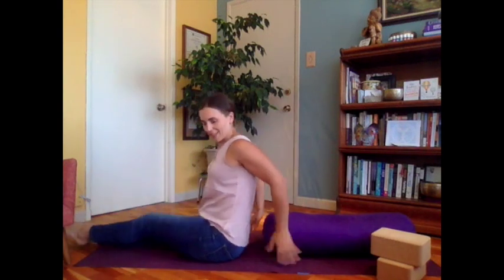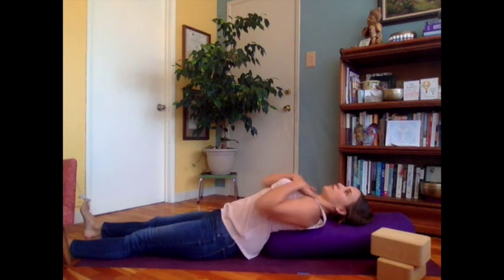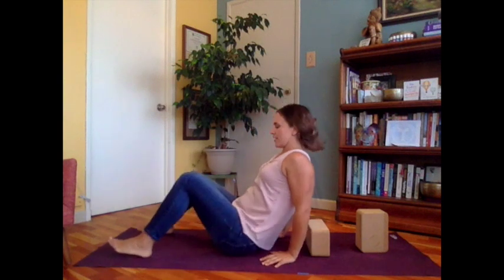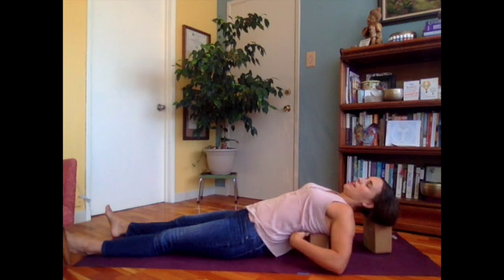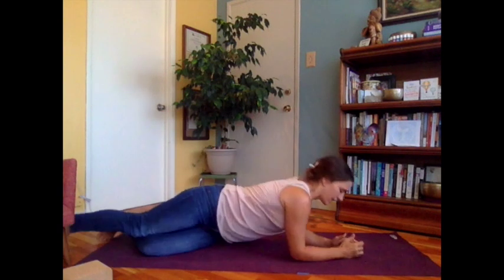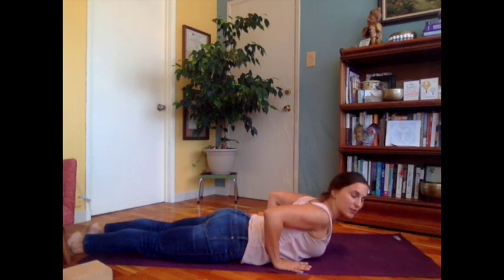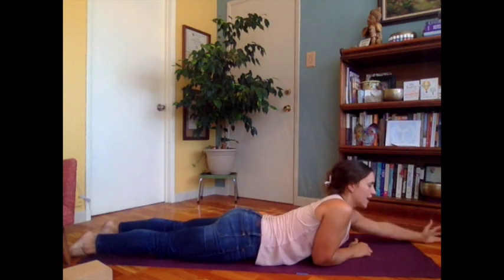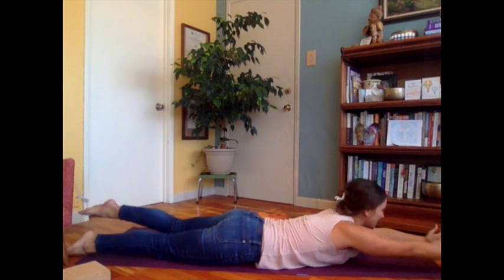3 Simple Energizing Yoga Postures – Y4T – with Lisa Danylchuk LMFT E RYT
Learn three simple yoga postures that can help bring energy to your system. Y4T – with Lisa Danylchuk LMFT E RYT